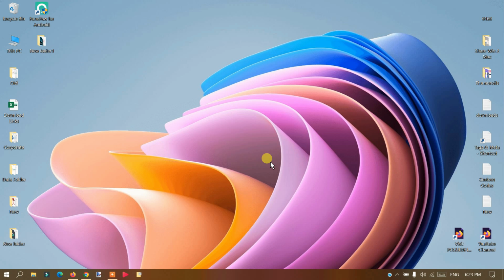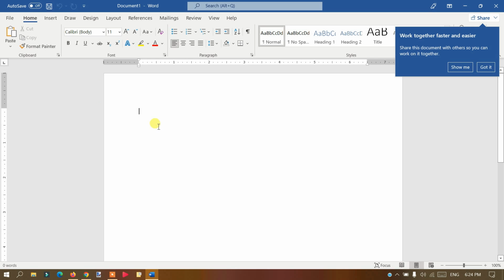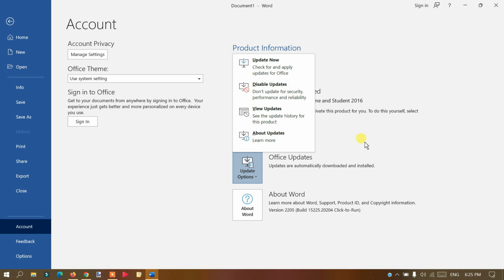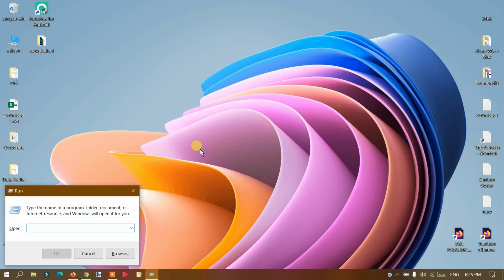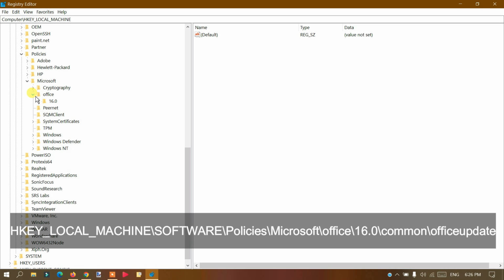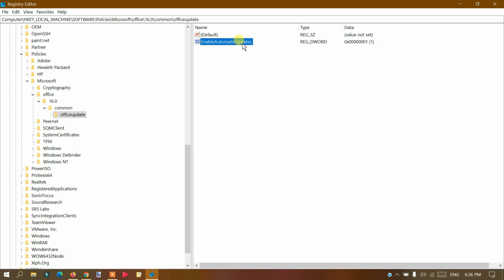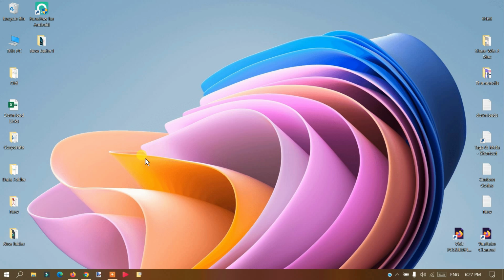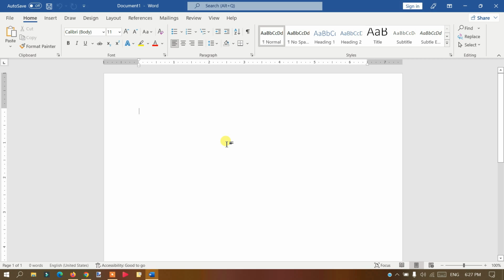Disable Microsoft Office Updates Using Office Settings and Windows Registry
How do i stop Microsoft Office from updating automatically? - Simple answer, just disable Office updates.

There are two ways to turn-off Microsoft Office updates:
1. Using Office app settings
2. From Windows Registry

In this following video, we will show you both ways to disable automatic Office updates. You will see how to disable or enable MS Office updates with an ease?